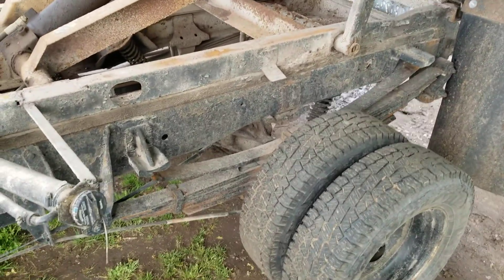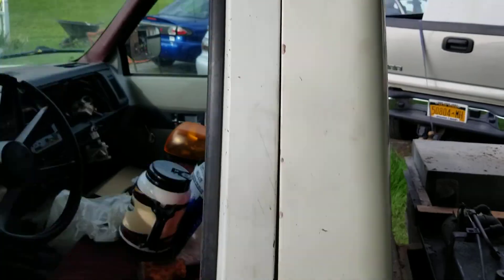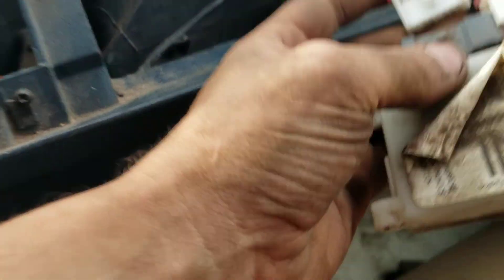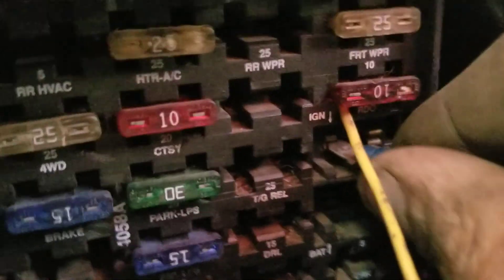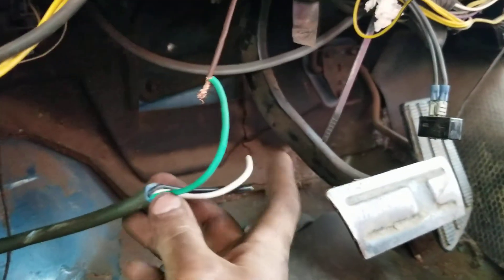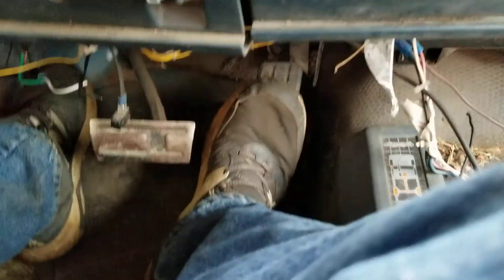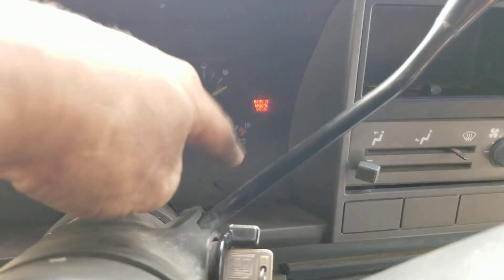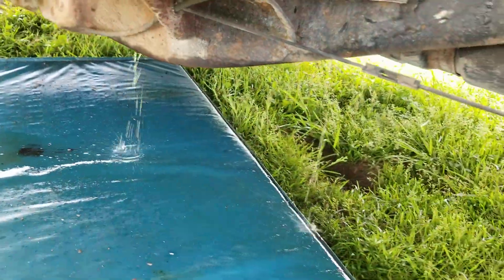WILL THE DOT frown on this?